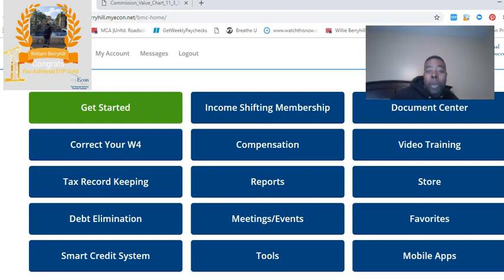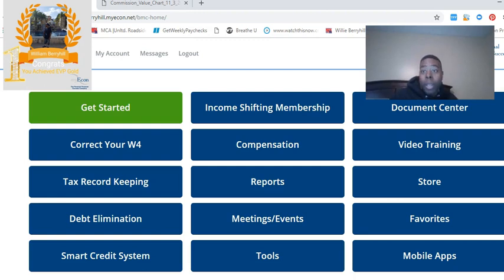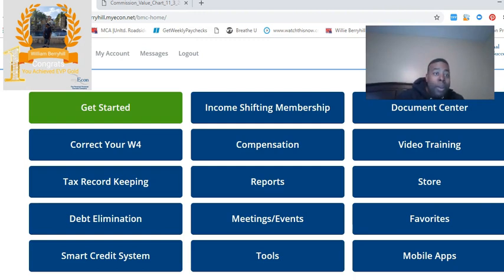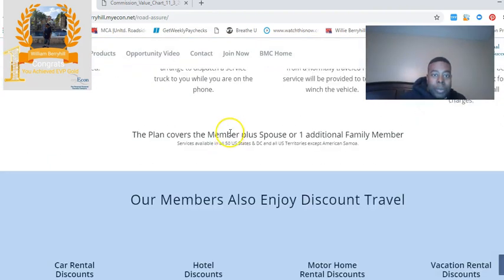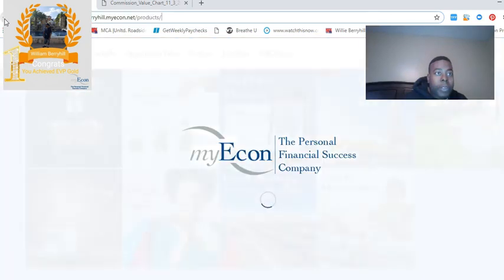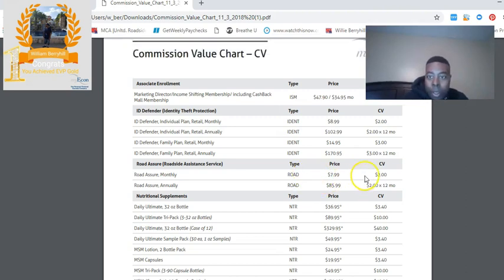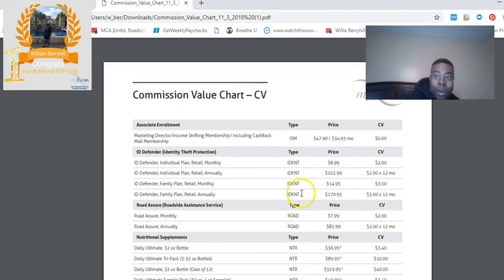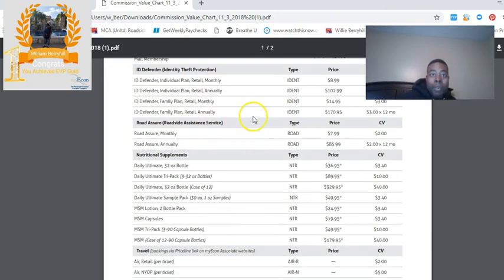Myecon offers roadside assistance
Myecon is a personal financial success company that offers a number of retail products including roadside assistance. They provide financial education to the marketplace for anyone that wants to save money, make money, and get out of debt. Roadside assistance is well needed during these winter months and it is only $7.99 a month. If  you are a myecon member, you can earn monthly overrides for each member that you sign  up.